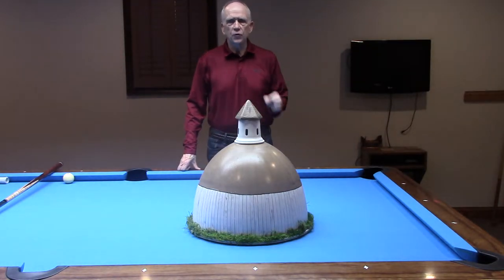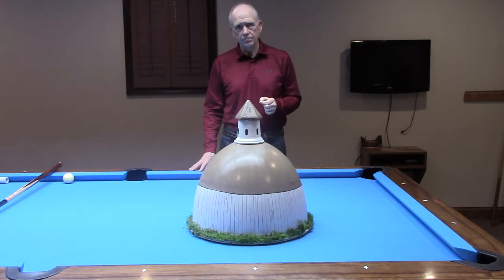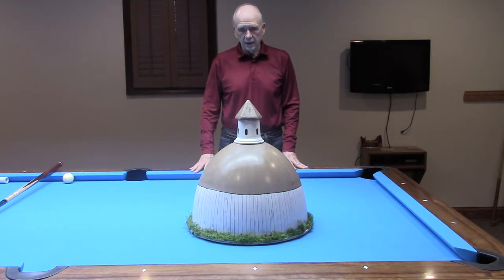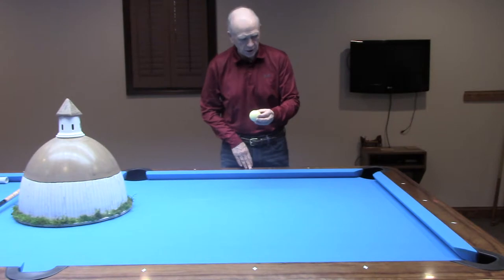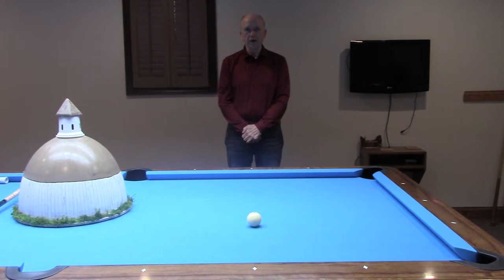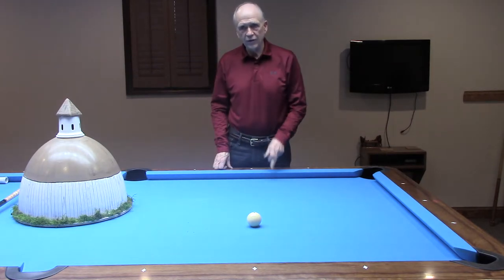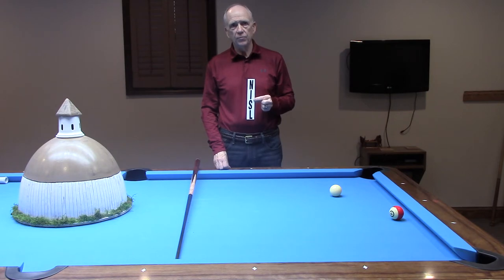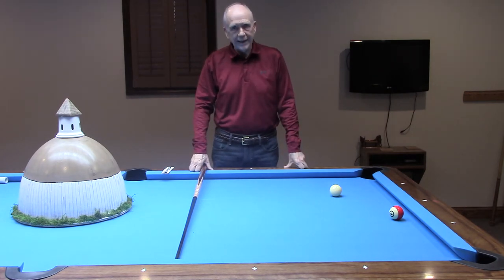CTE PRO ONE Truth Series Video 4 (Stepping the Cue Ball)